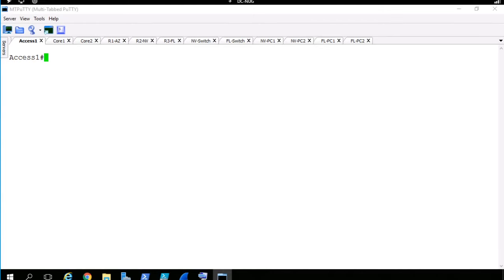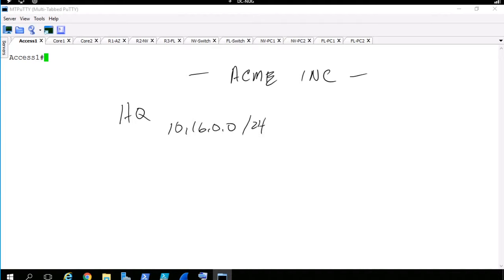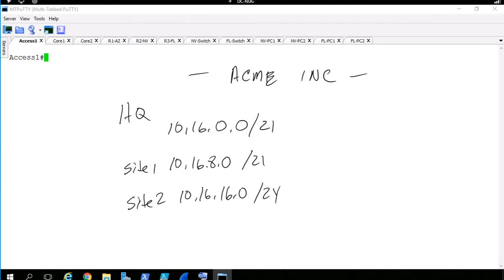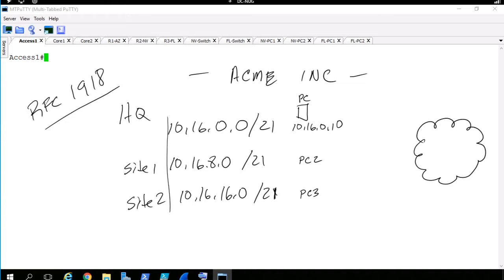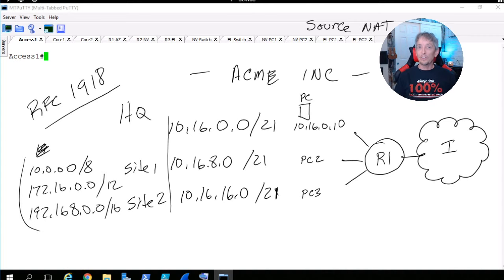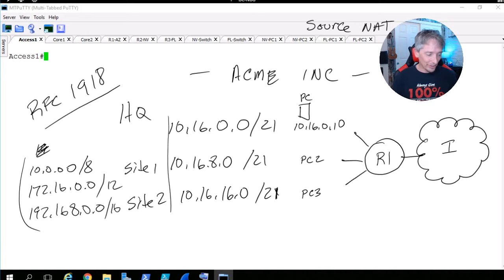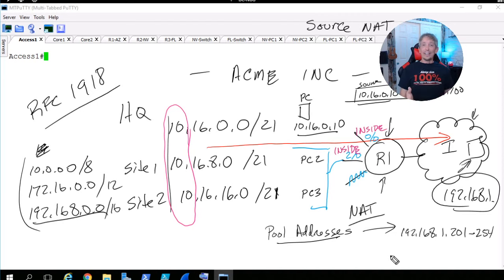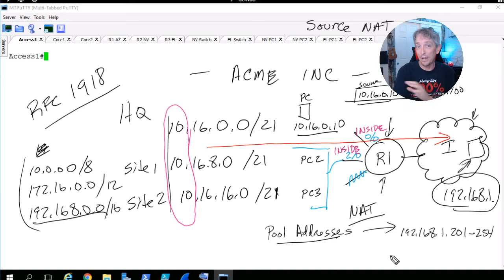Cisco NAT (Network Address Translation) | Cisco CCNA 200-301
And…